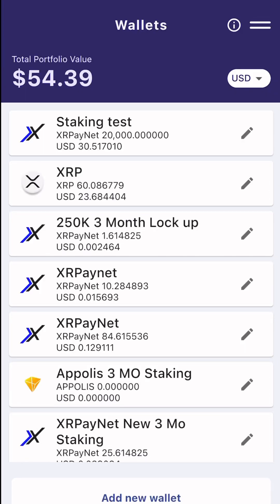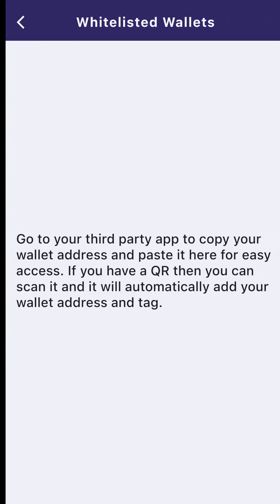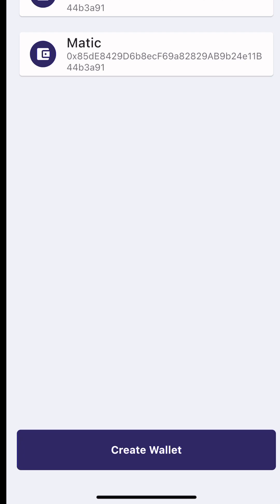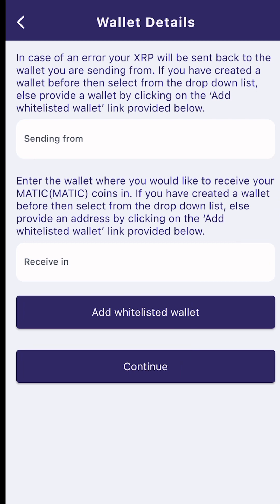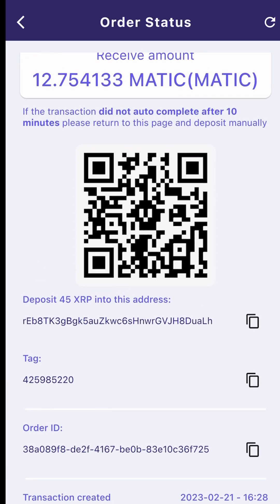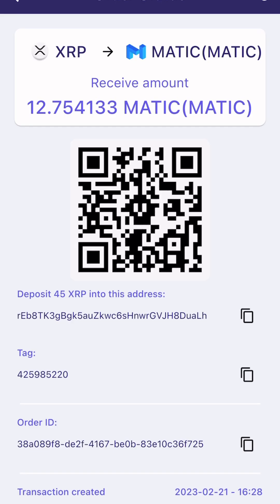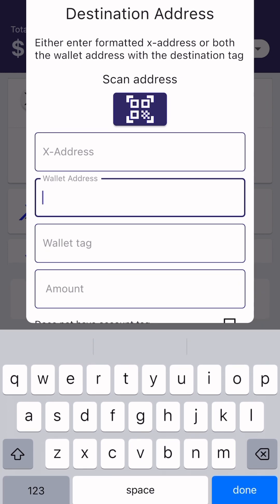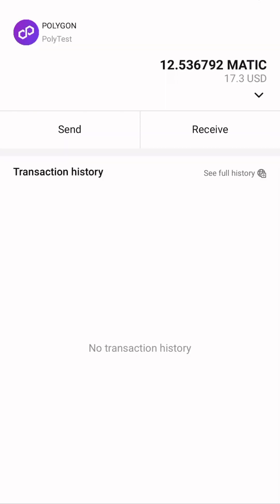How to Whitelist a Wallet on XRPayNet & Swap Function | Manual XRP to MATIC Swap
Learn how to use manual swap on XRPayNet & whitelist a wallet.

You can use any wallet! Hardware or soft wallet!

App available on Android and Apple!

DYOR.